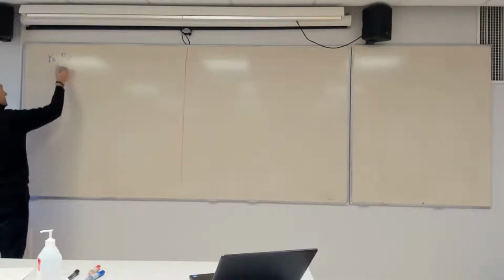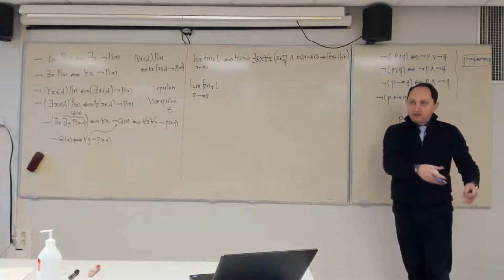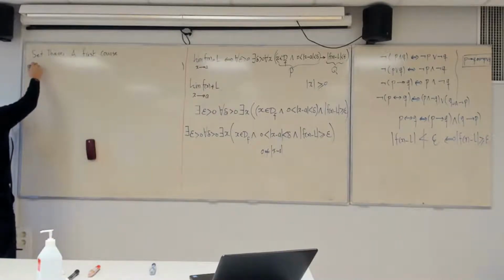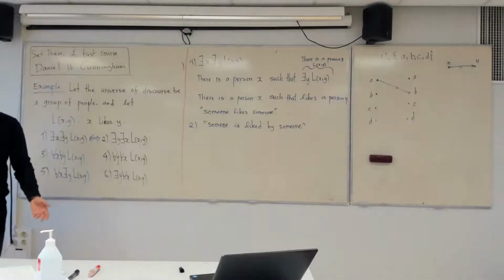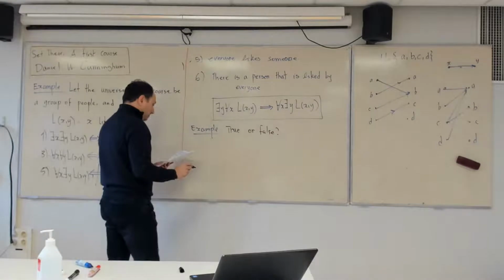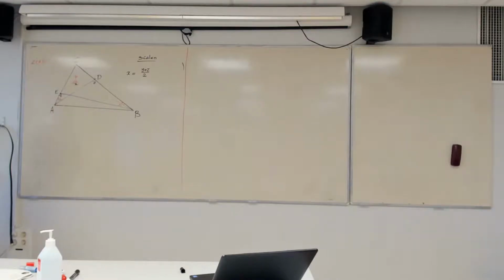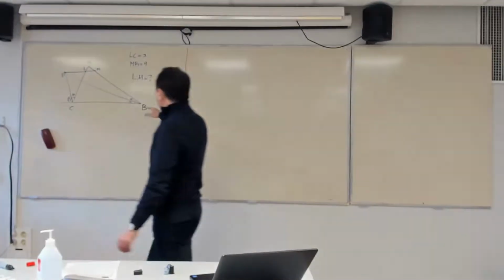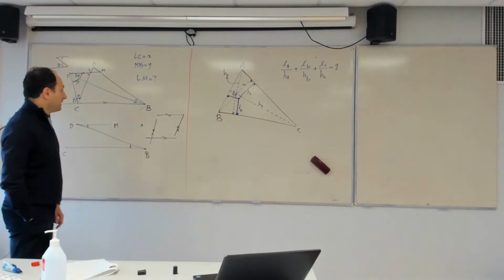Matematik Specialisering, Introductory Predicate Logic, Part 3